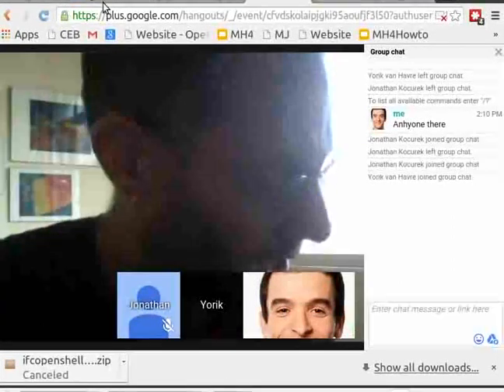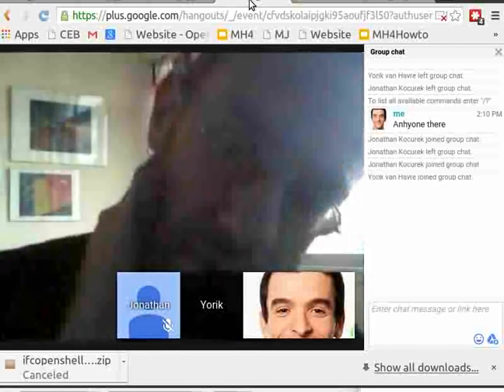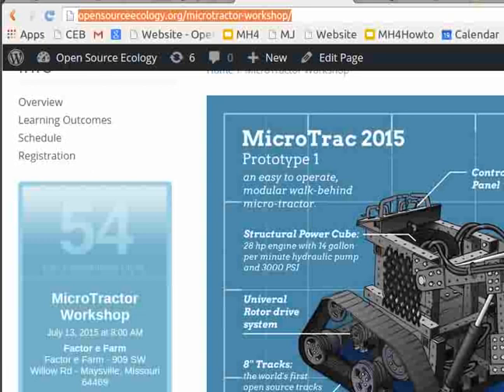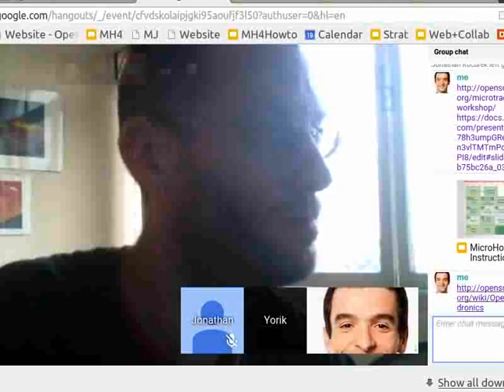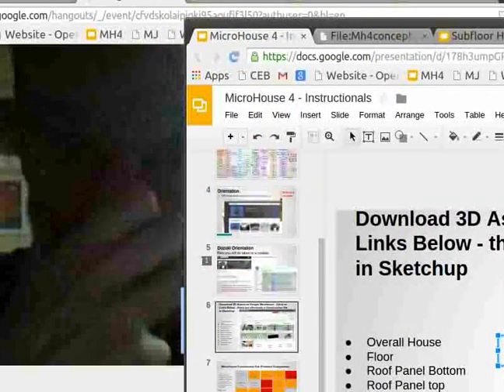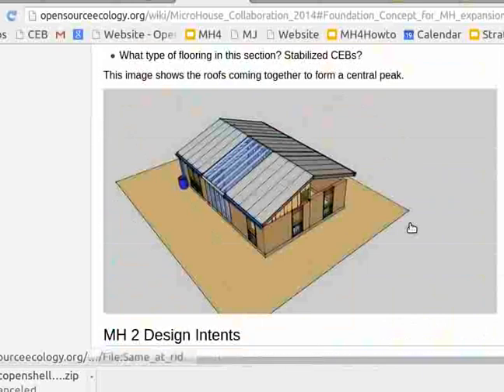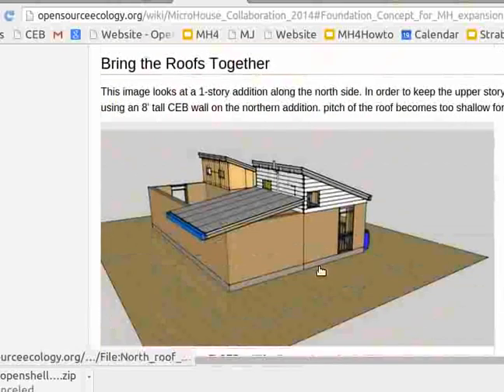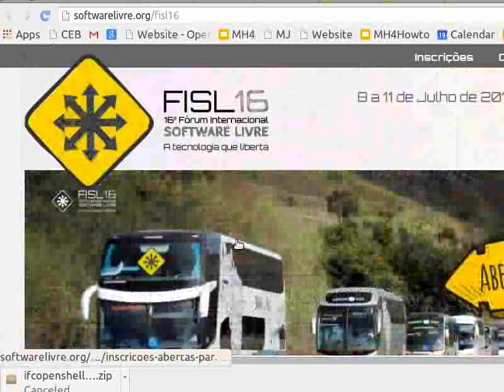FreeCAD + Blender Toolchains for Aquaponic Greenhouse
With Yorik van Havre, FreeCAD core developer. We are currently planning on complete design in Blender and FreeCAD, building on MicroHouse work